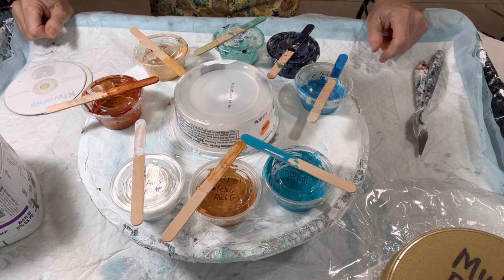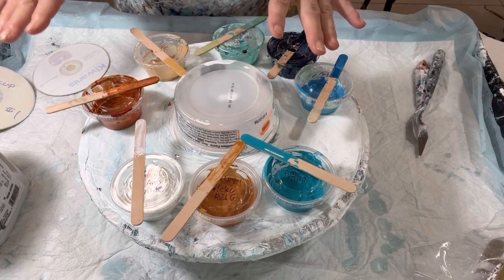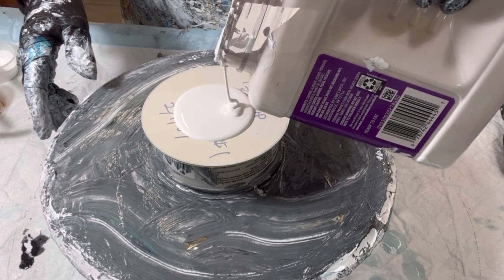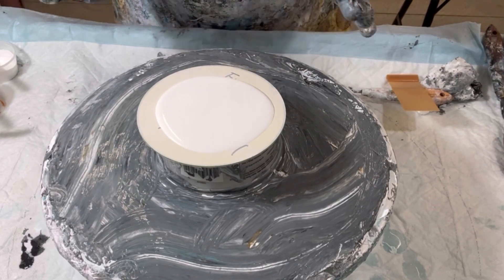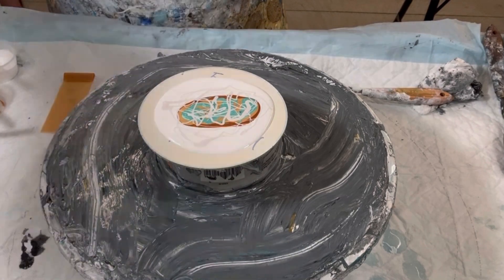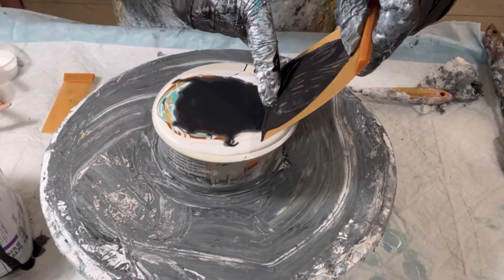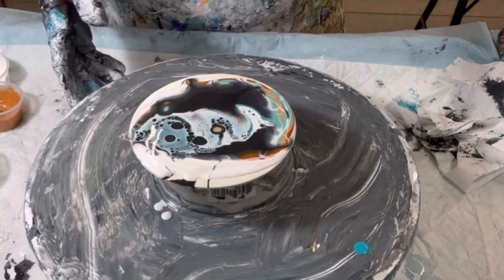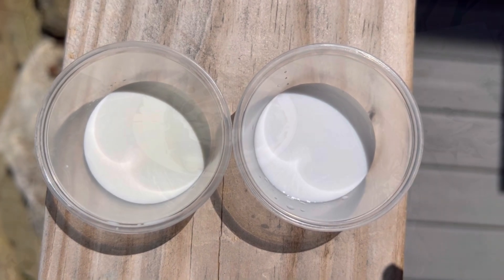244. New technique? Pearling Bloom Swipe? Process founded in @WinterStromArt w/ different result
Hi Everyone, thanks for joining me in this most unusual creation I've made yet. My intentions going into this latest endeavor was to perform a faux pillow swipe technique that Jessica from @WinterStromArt developed, but my every attempt has consistently yielded quite different results. The best I can describe it is a Bloom Pearl Swipe, with a slow delayed pearl process. I strongly encourage you to watch the ENTIRE VIDEO because I share how my Australian Floetrol CA failed me, learnings about that, why I was about to throw in the towel on my mess, but then deciding to let it develop only to discover, quite honestly, the most unusual results I've ever seen in this artform minus MelyD's Cloud Pours. I'm posting this because this was my 2nd attempt and now with quite a few attempts I've proven consistency in how this process is working for me.

I present succinct videos showing my latest, what I've learned, provide tips, often with some philosophy.  I usually share about three per week and trying different things along the way... as those who've been with me well know!

VALUABLE VIDEOs and Product LINKS:
1. Video 140: How I Mix My Pouring Medium (PM), Paints and close-up on consistencies and Pillow
5.
7.

THIS POUR...The DETAILS:
The details:

My pouring medium is the usual Valspar Ultra: JoSonja Gloss
3:1 ratio to start, adjusted for consistency from there, aiming for a 2-3 second trace when mixed with paints.

My paints are all Artists Loft!
1. Golden's QNAG with Copper
2. Gold 24K DecoArt with Golden Iridescent Gold
3. TLP Seaglass
4. Golden and Amsterdam Iridescent Pearl

Cell Activator: Australian Floetrol CA
-Amsterdam Oxide Black
-Amsterdam Titanium White  ,.ml;

Louise